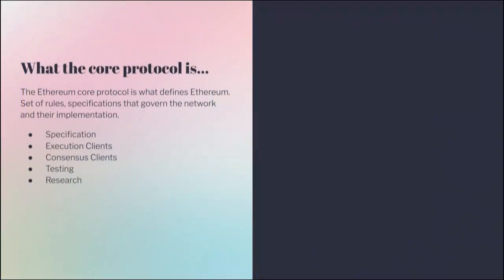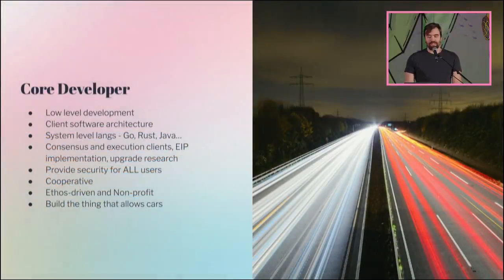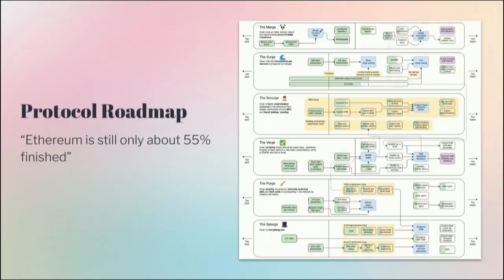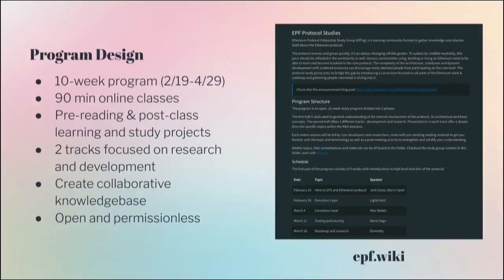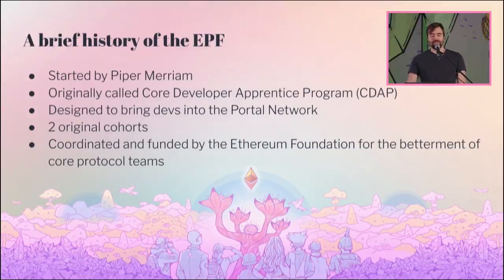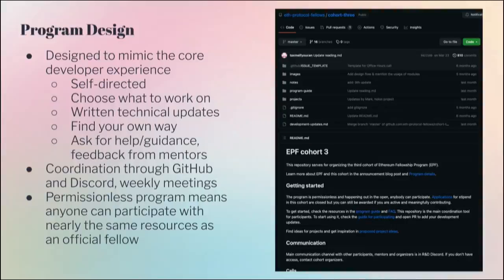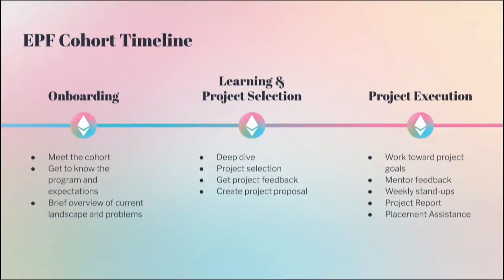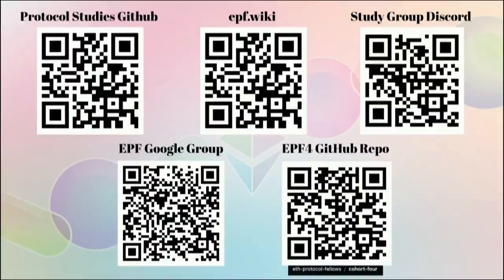Core Devs Are Ethereum's Scarcest Resource | Josh Davis - Ethereum Foundation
Learn how the Ethereum Protocol Fellowship empowers developers with hands-on experience in Ethereum core protocol development, contributing to diverse projects and collaborating with a global community. Explore its impact on the blockchain ecosystem and opportunities for aspiring Ethereum contributors.